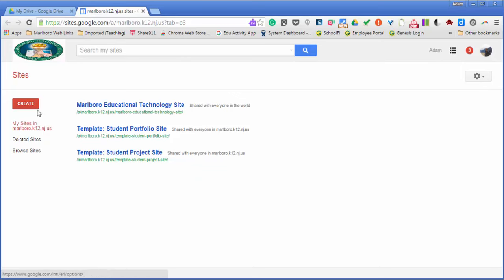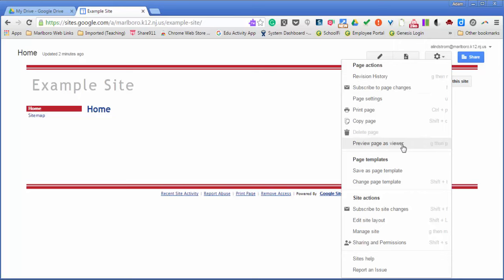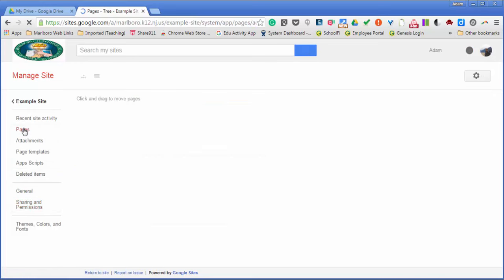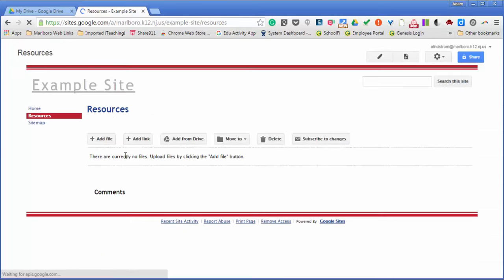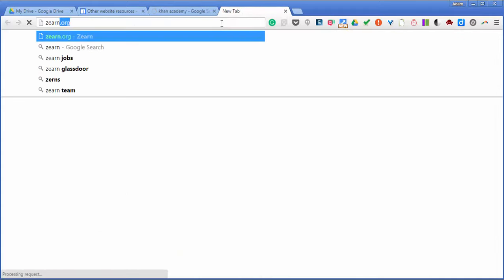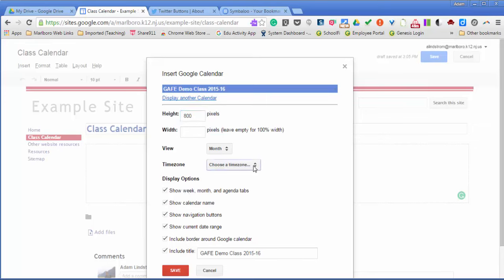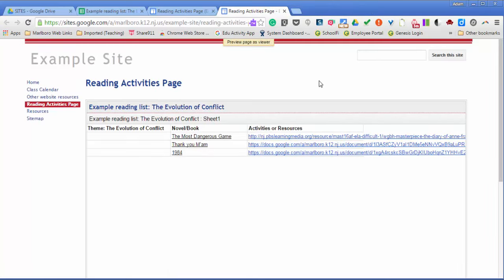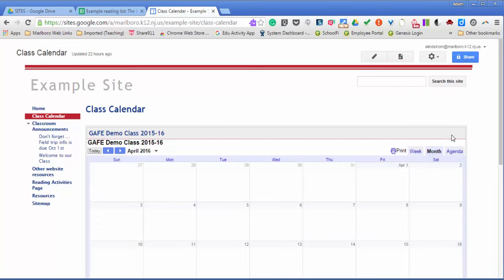Google Sites Overview and Demo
A brief overview of Google Sites and some of the features that are available.